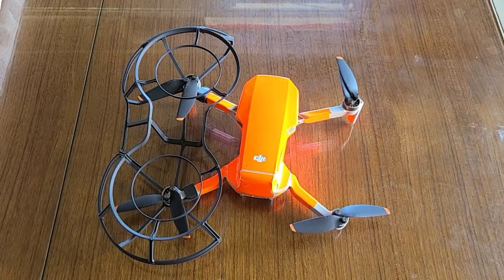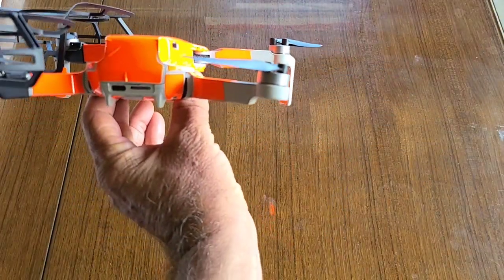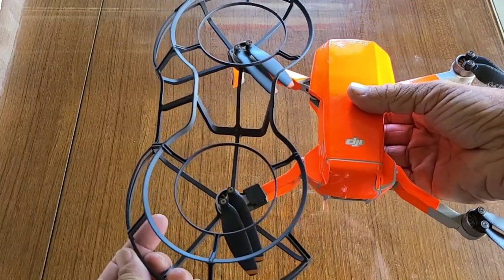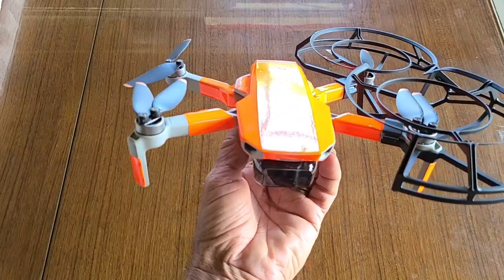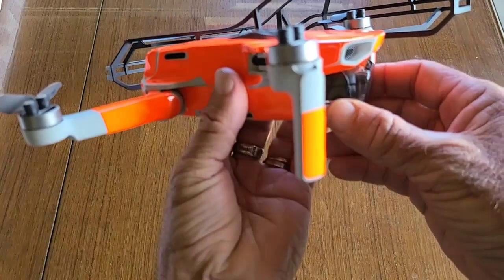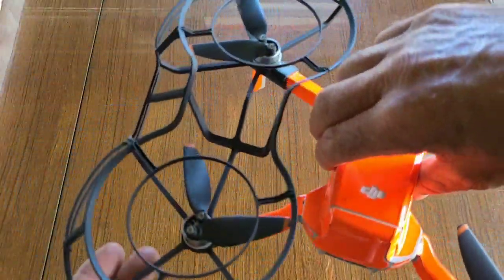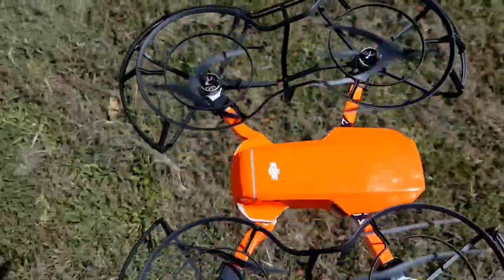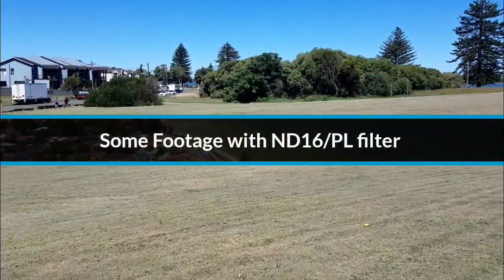DJI Mini 2, With No Obstacle Avoidance, how to see where your drone is, Stickers will help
After looking at my phone screen then looking back at the drone, I was loosing sight of it, hence I bought a fluro orange sticker pack for the dji mini 2. Now when I look back I can quickly find it's location. I'm also using an ND16/pl filter. Stickers for drones help u to find it when it's hidden amongst the trees, I simply was loosing sight of it after glimpsing away for 10 seconds.

it's important when a drone with no obstacle avoidance is flying close to objects that u can identify your drone clearly